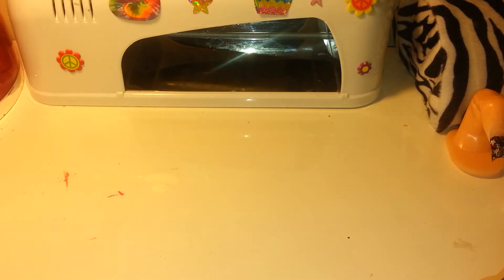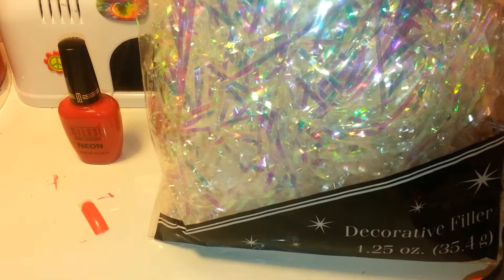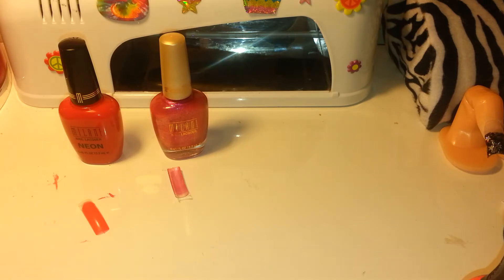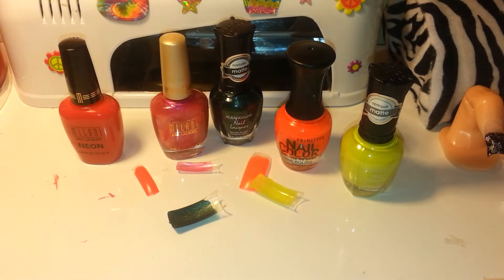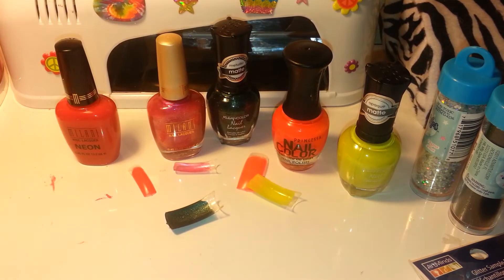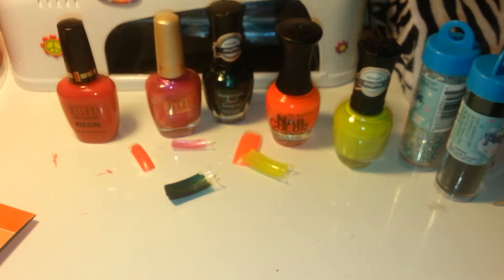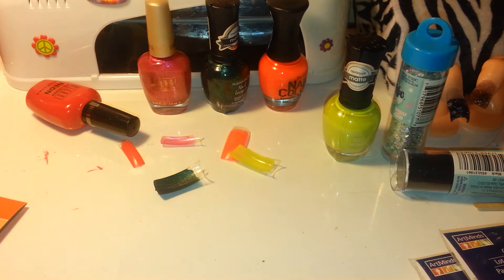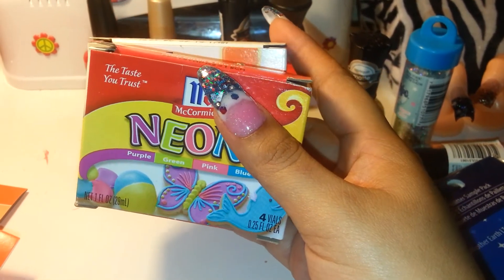Weekend haul & new nail set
A bunch of things I got.